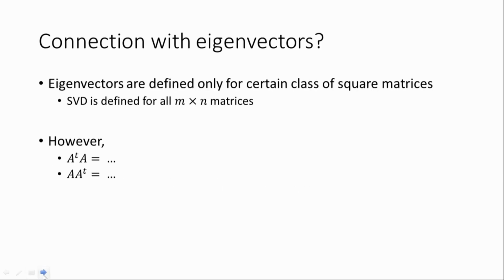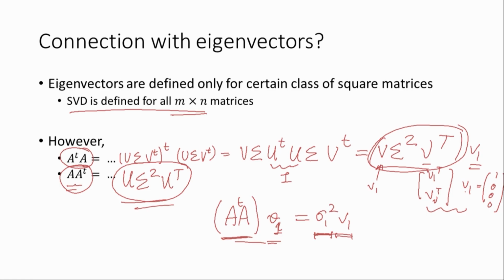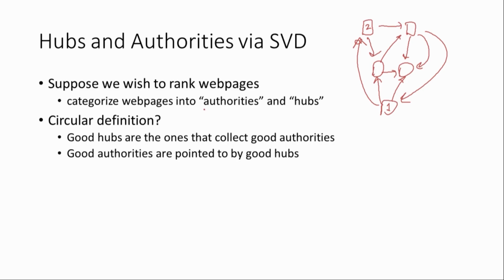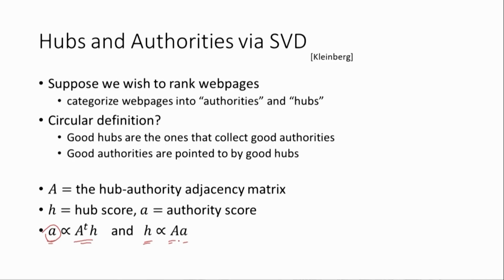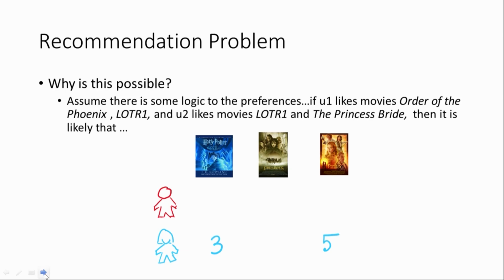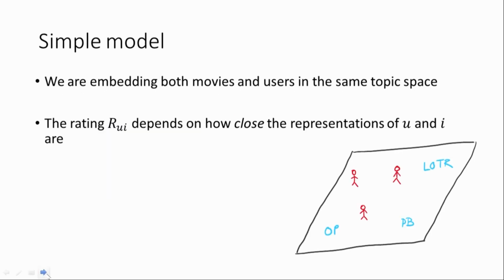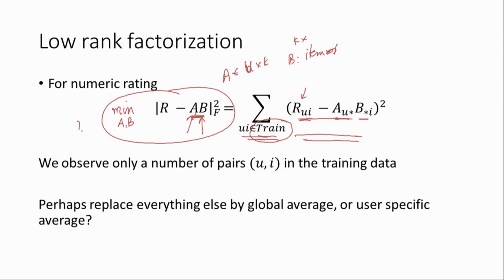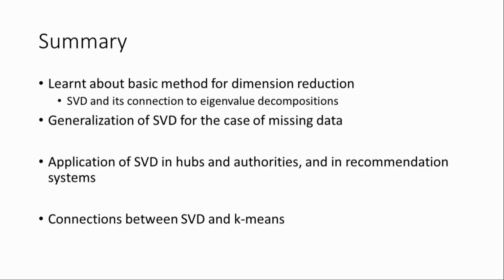Session 03 -Dimensionlity Reduction